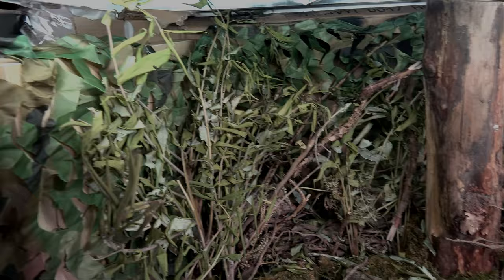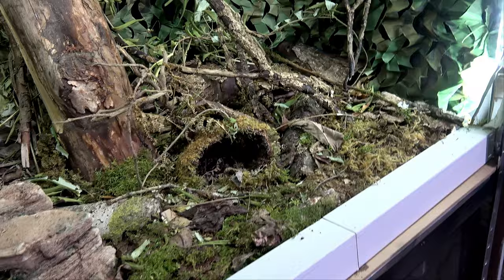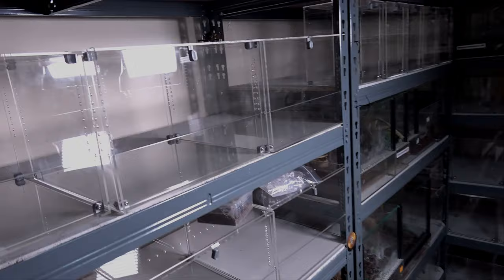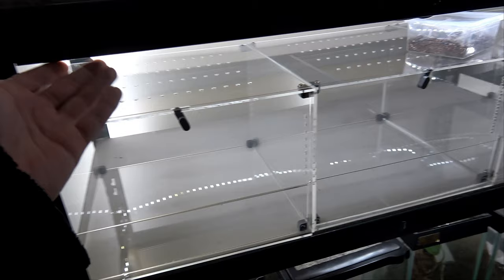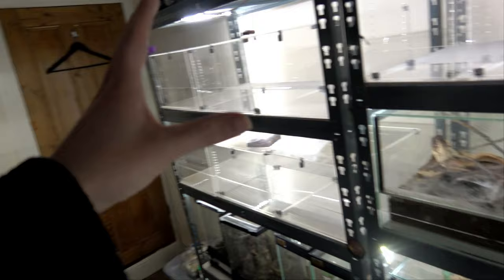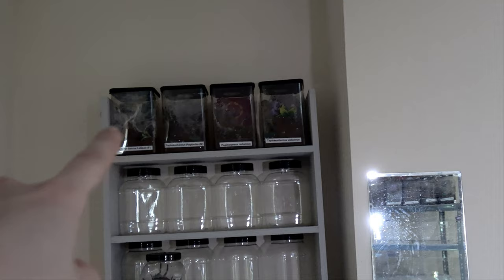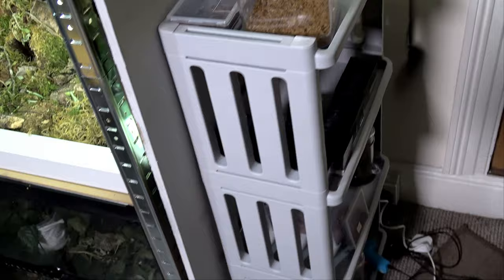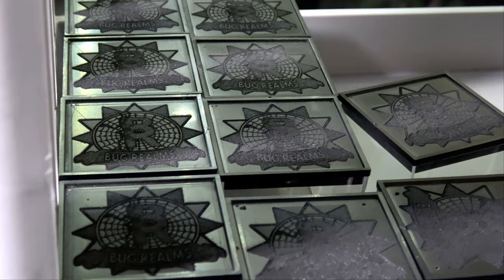REALMFRUB COMPLETE! BUG REALMS PHASE 2!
The Spidershop

Bugzuk

Mantis den

Portsmouth tarantulas

Bugsb4hugs

Spider planet

Venomous visions

Ants HQ